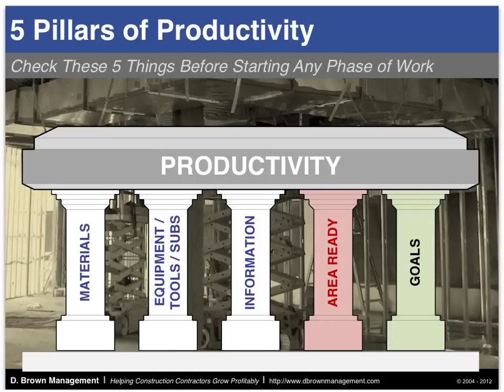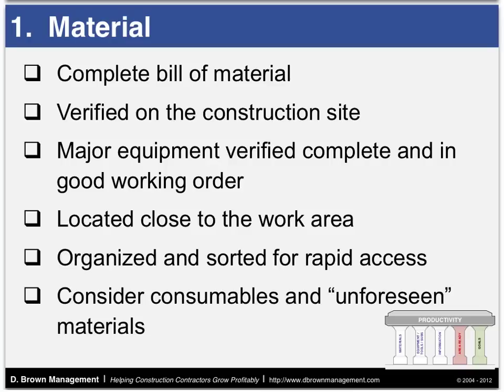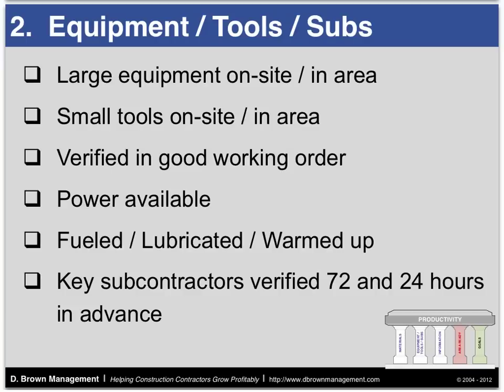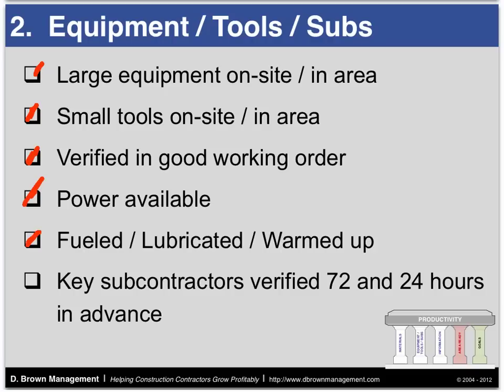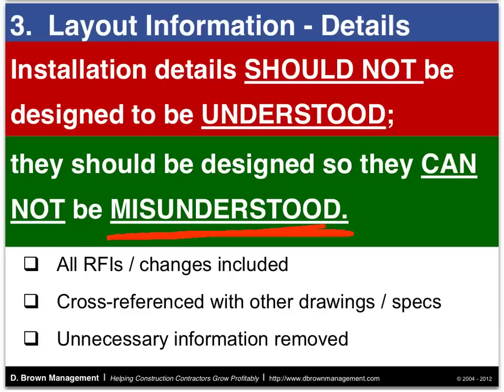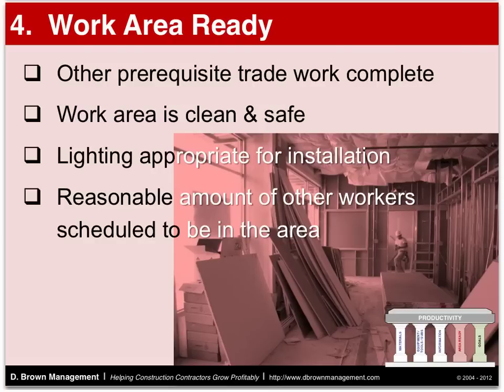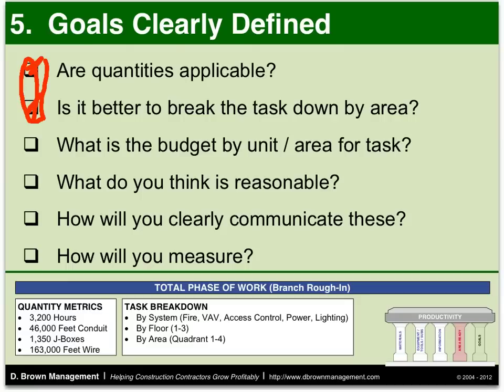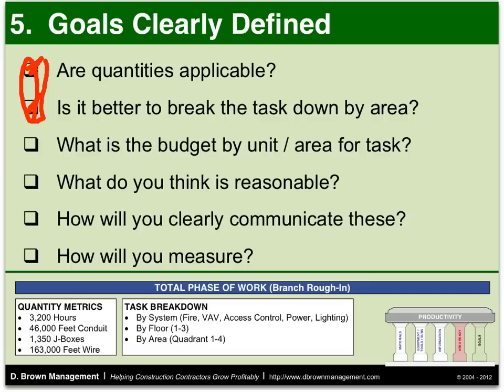5 Pillars of Productivity for Construction Contractors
5 key things that should be evaluated prior to starting any task of work on the jobsite.  Most productivity lost on a construction project is not lost due to actual task production (speed of work) but is lost because the work was not planned out properly and actually ready for work to begin.

These tips provide everyone on the project team from Apprentices to Journeymen to Foremen to the Project Manager ways to ensure work is truly ready and can be installed efficiently.

This topic is one of dozens of additional tactics for improving Labor Productivity on Construction Projects.  Class details